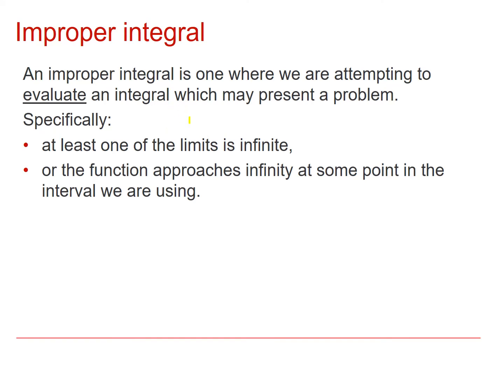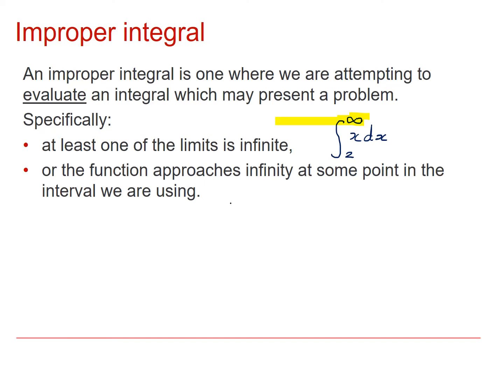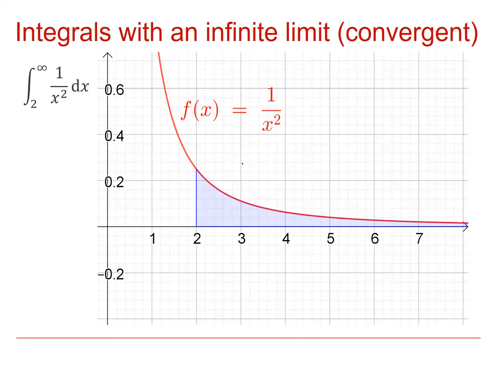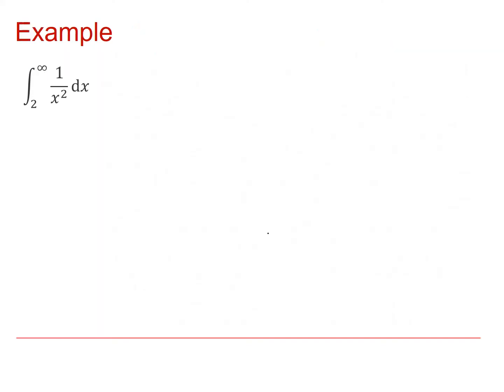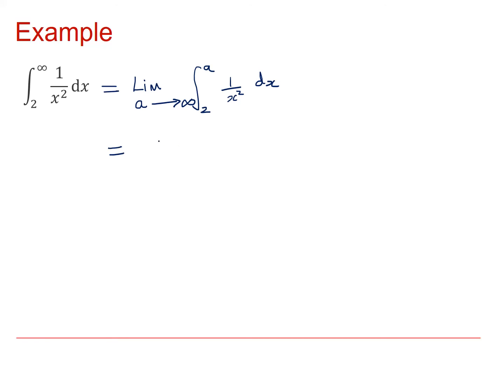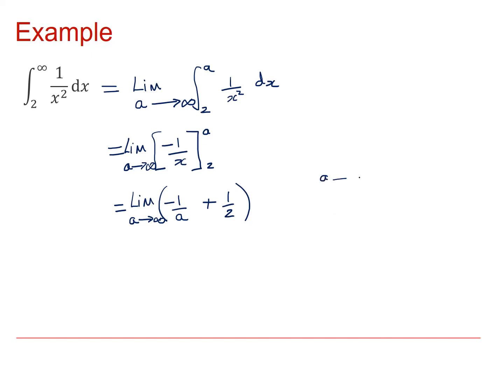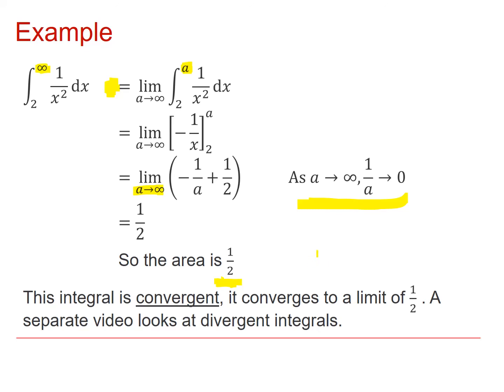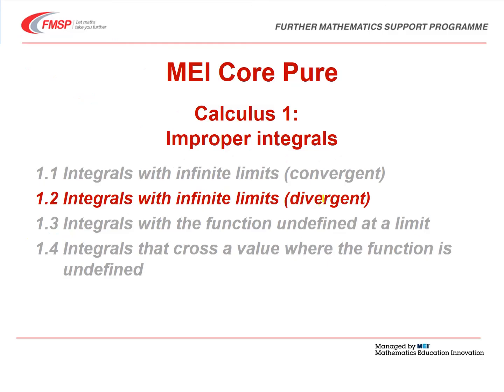MEI Core Pure: Calculus 1-1